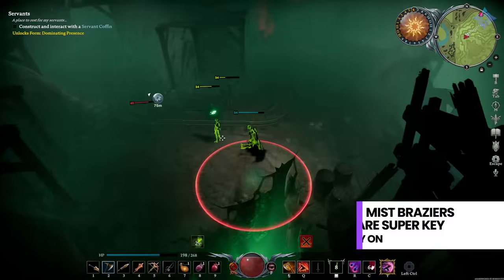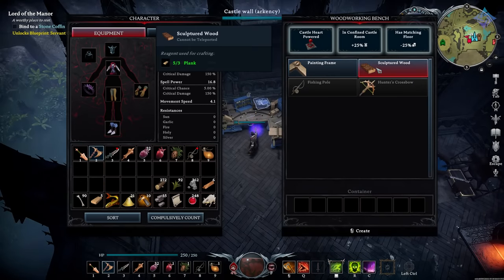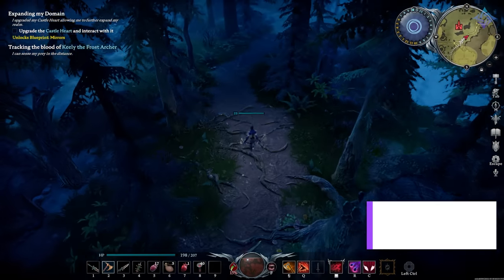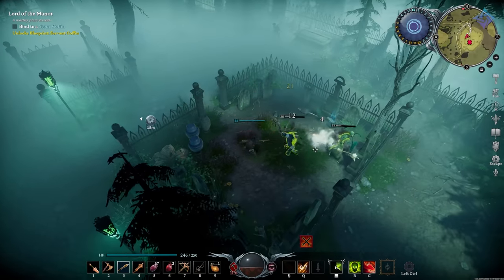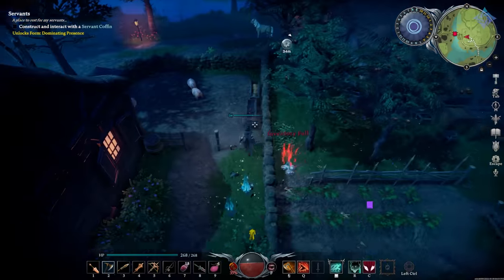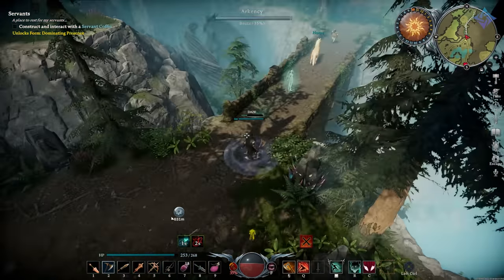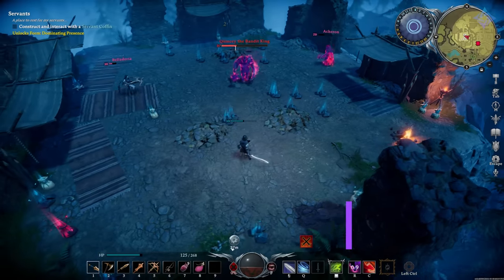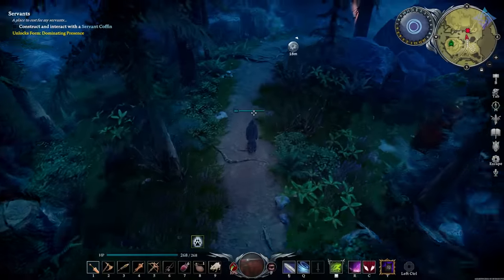V Rising: Top Things I Wish I Knew Before Playing!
V Rising is a survival ARPG from Stunlock Studios, the makers of Battlerite. This online game is incredibly fun, but also has some depth that might not be immediately apparent. This video is going to cover all the things I wish I knew before playing!

Timestamps:
Start 00:00
Mist Braziers 00:22
Add a Roof 01:13
Important Fort Tip 01:43
Crafting Stations Are Extra Storage 02:46
Match Your Floors 03:27
Vampire Lockbox 04:09
Super Sorting 04:45
Blood Quality Matters 05:35
Set Bonuses 06:43
Use the Right Tool 07:09
Ride a Horse 08:01
Plan Appropriately 08:40
Death Penalty 09:49
Toxic Silver  10:28
Bandit Farm 11:27
Wrap 12:09

Outro: Step Out by Slip.Stream